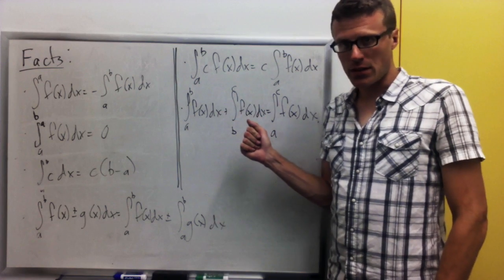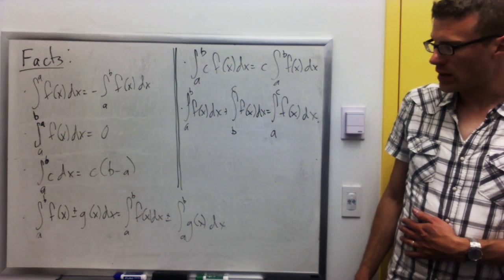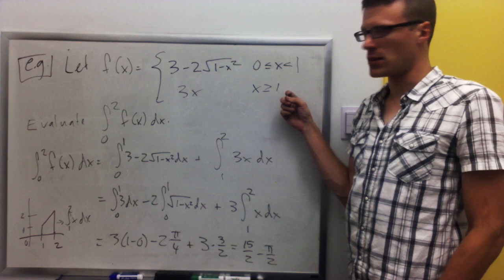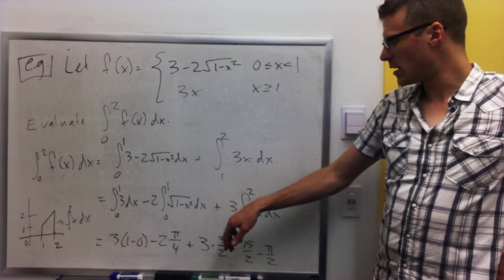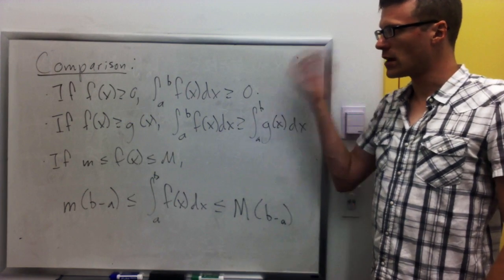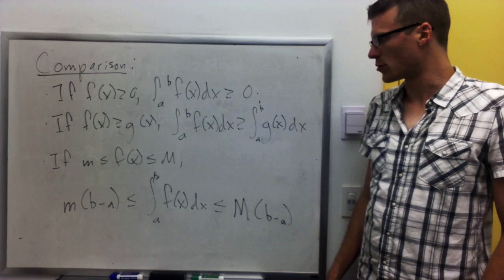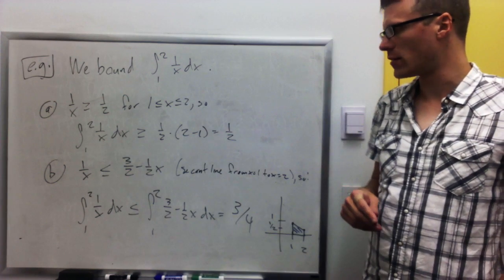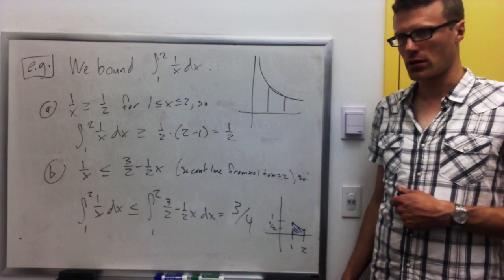242 Lecture 2 Video 2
We explore some properties of the definite integral.